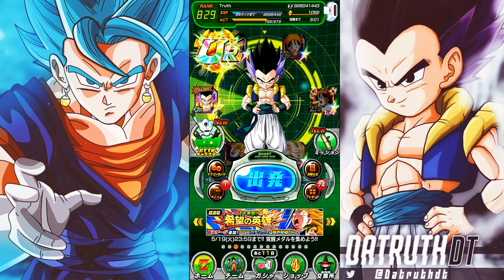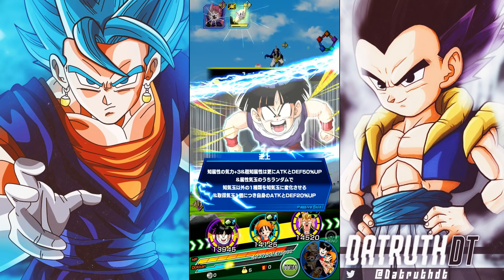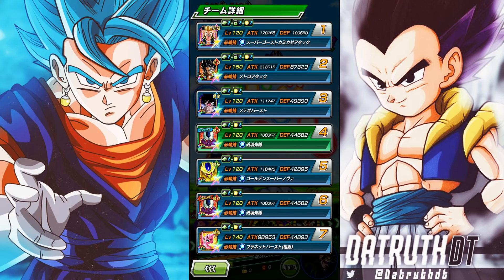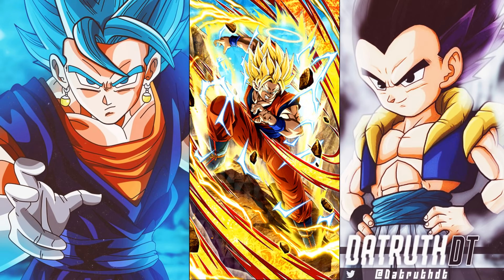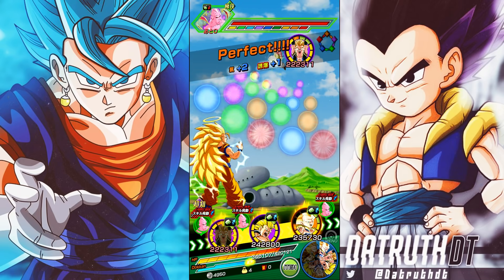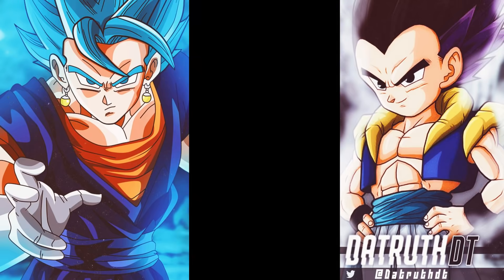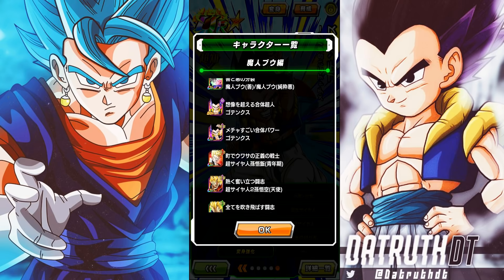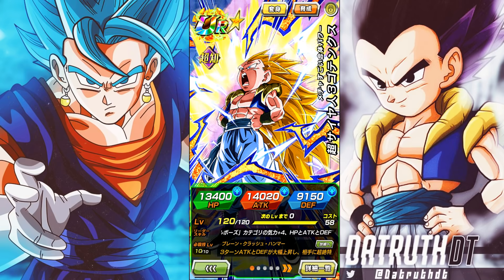HOW GOOD IS TRANSFORMING SSJ3 GOTENKS WITHOUT DUPES? (DBZ: Dokkan Battle)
Video Title: HOW GOOD IS TRANSFORMING SSJ3 GOTENKS WITHOUT DUPES? (DBZ: Dokkan Battle)